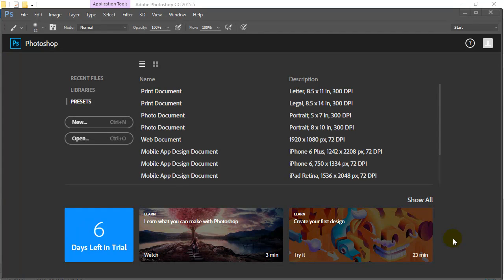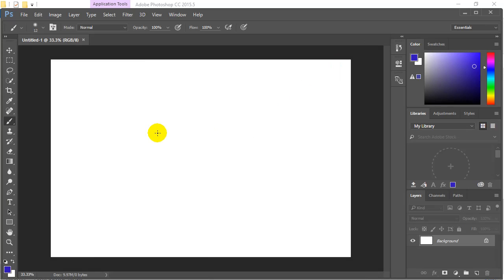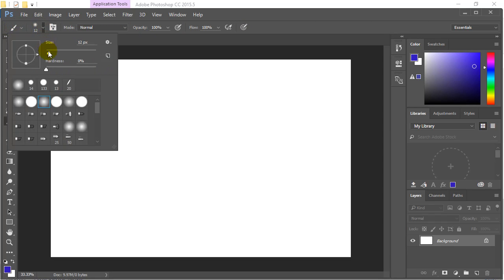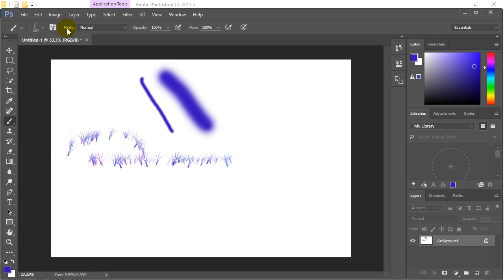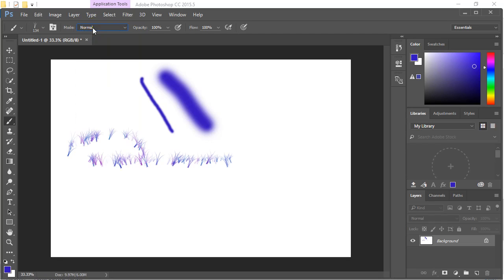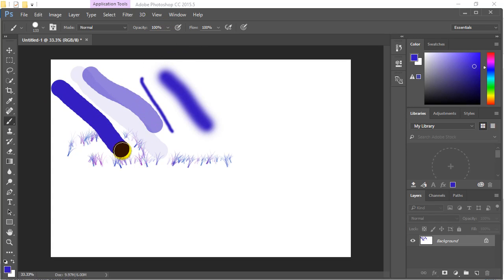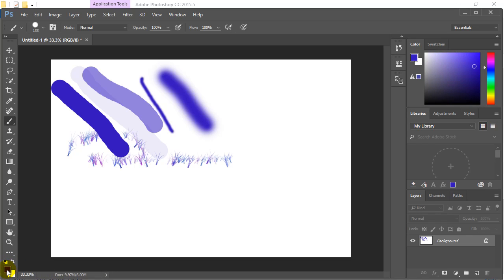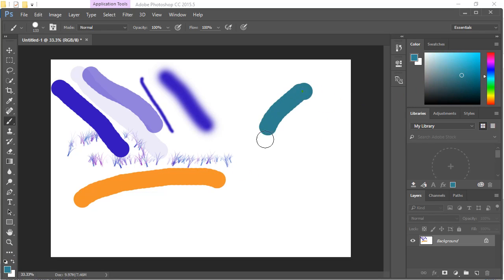Photoshop Brush Options Colors Eraser